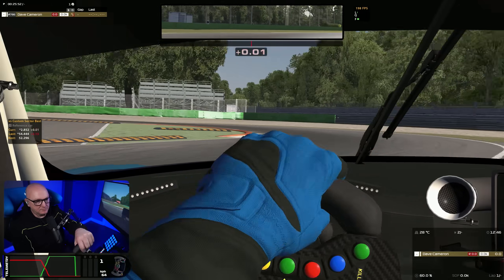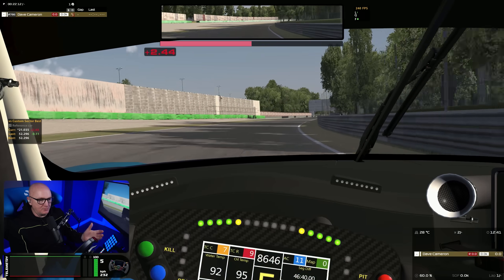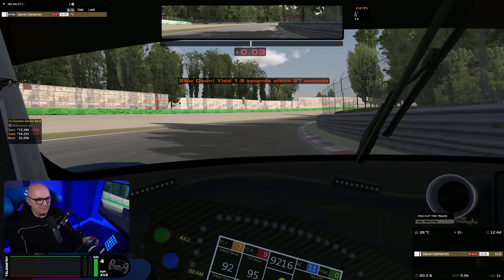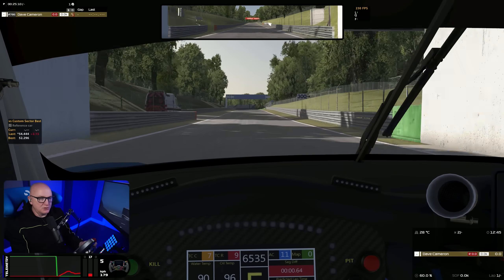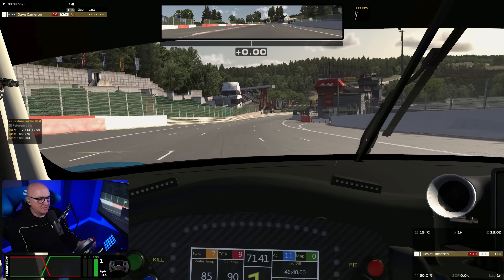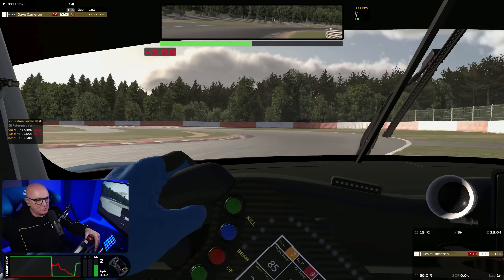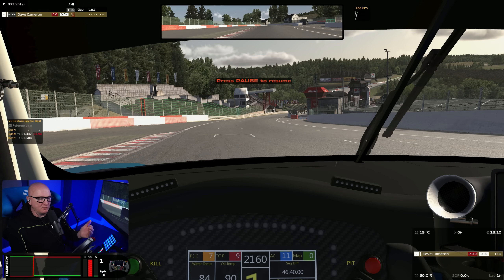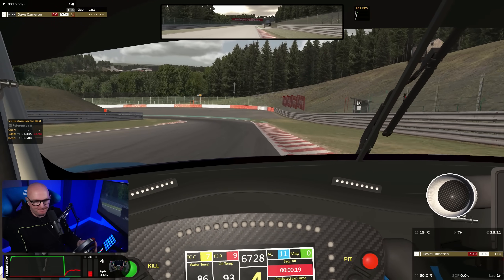What is THE BEST WAY to get rid of an iRacing Slow Down Penalty?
✅Be a member of the Cam Fam!

Below is a list of the current equipment on my rig and what I consider to be my dream setup!

✅iRacing liveries supplied by the super talented Tam Livery -

Socials -
✅Dave Cam Facebook Group